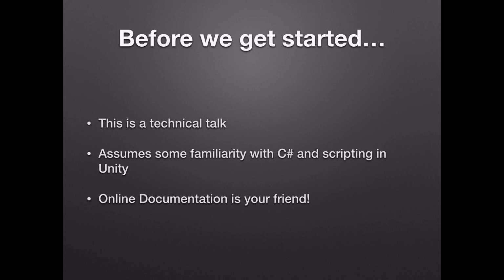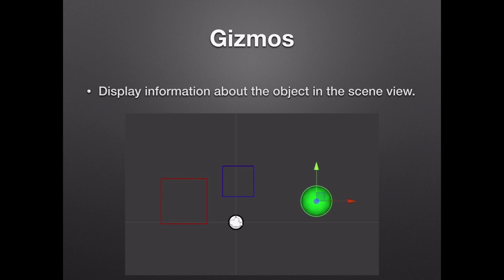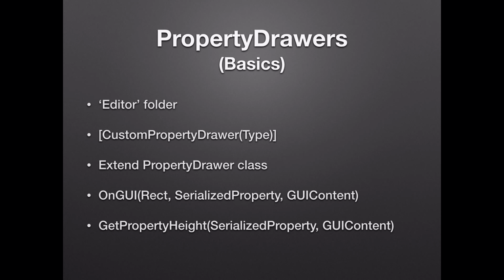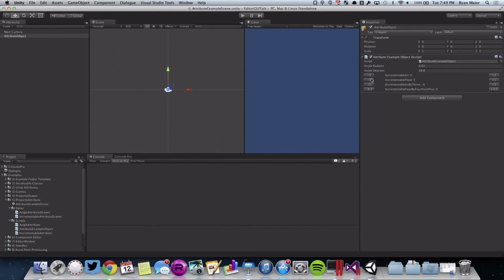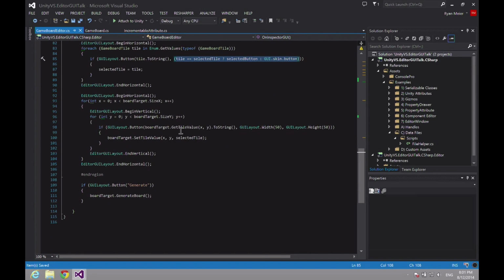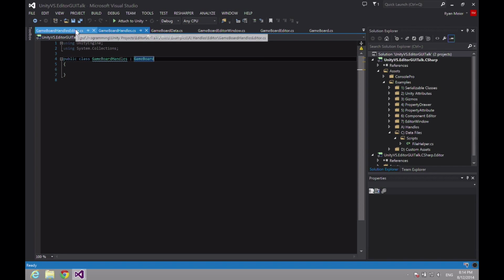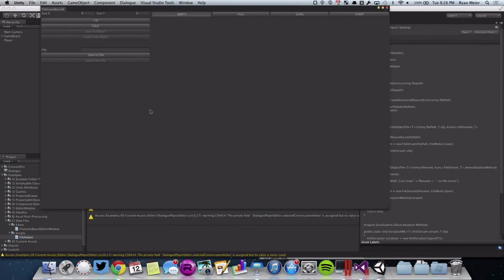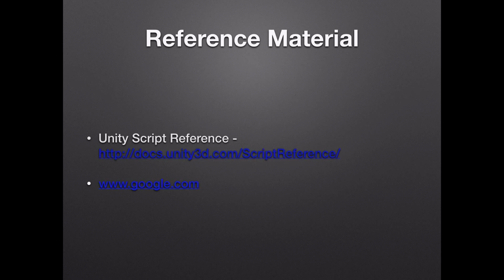Unity Editor Scripts Presentation by Ryan Meier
Ryan gave a talk on extending Unity's Editor to Improve Workflow and Make Your Life Easier. Unity's stock editor is a powerful tool, but when the editor's basic functionality just isn't cutting it, it also provides several ways to extend its functionality to make it do (pretty much) whatever you want.  He talks about several ways to extend the editor (some very simple, some more complex), and looks at some real world examples of how to use them to make your life easier during development!